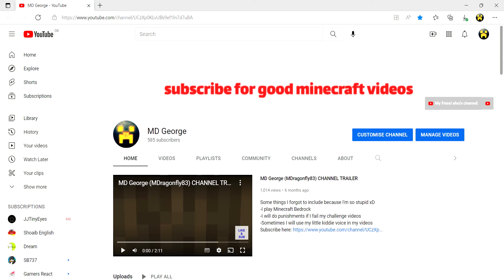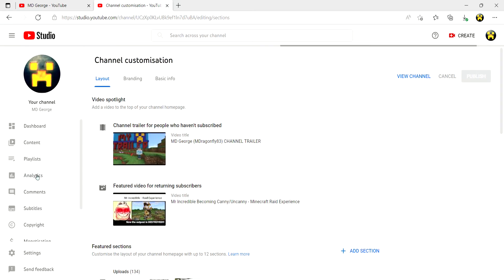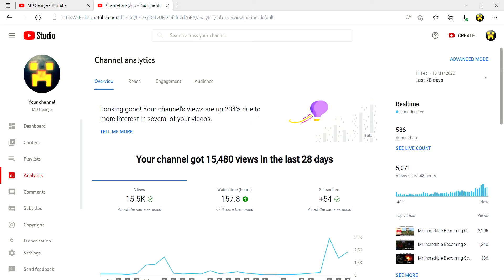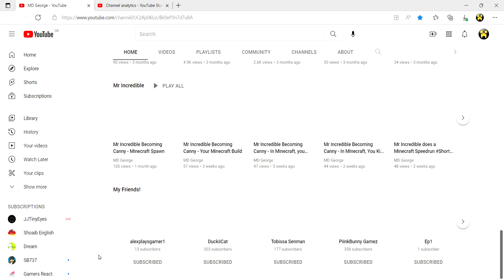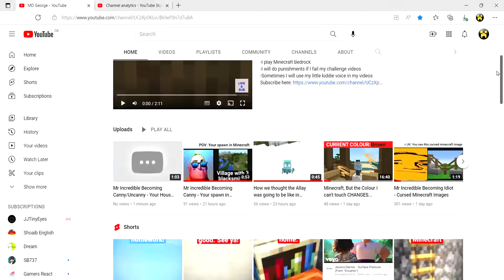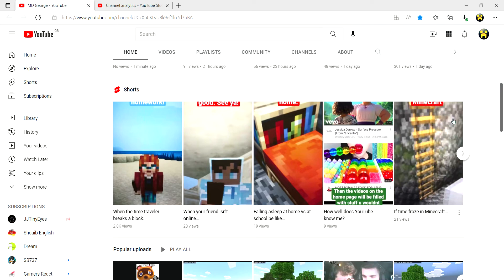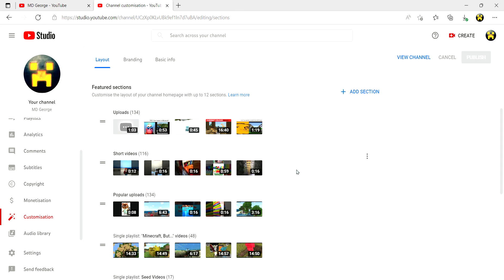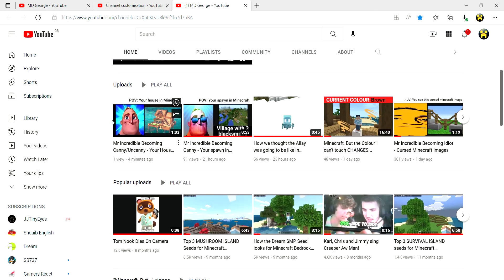Important Announcement for my channel!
Hello guys! Today I have a very important anouncement for my channel, please watch for further information!